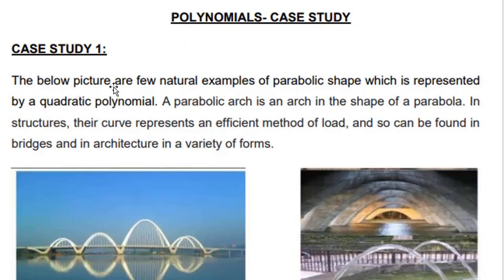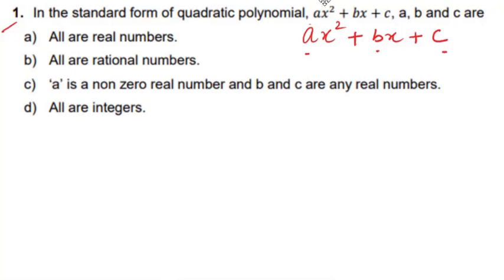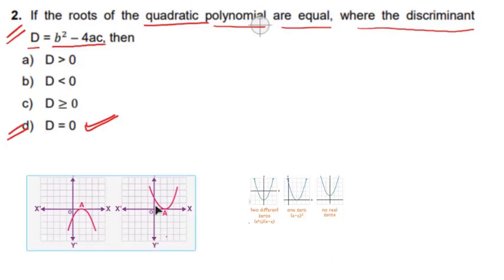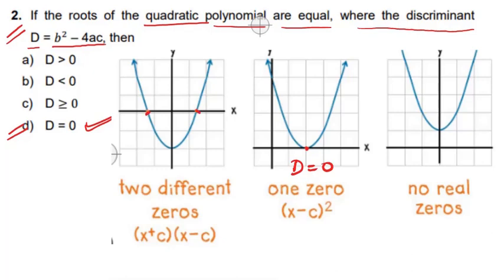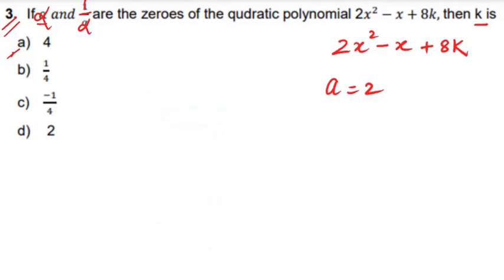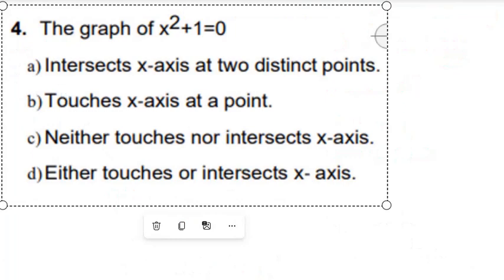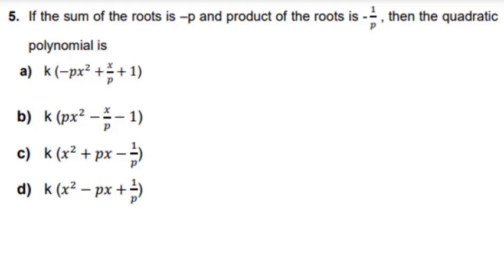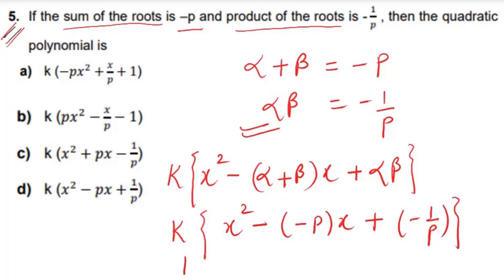CLASS X I CASE STUDY I CH - 2 I POLYNOMIALS I PART 1